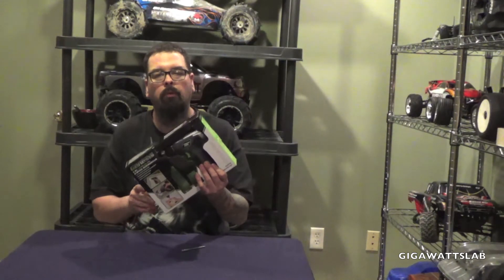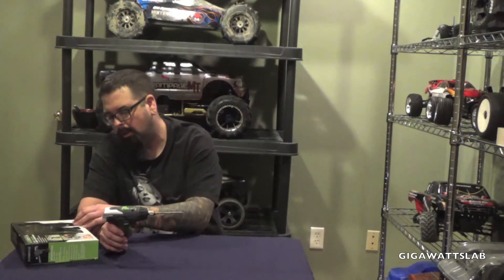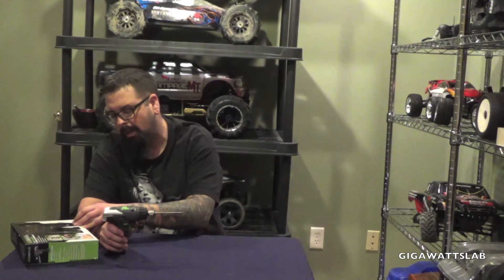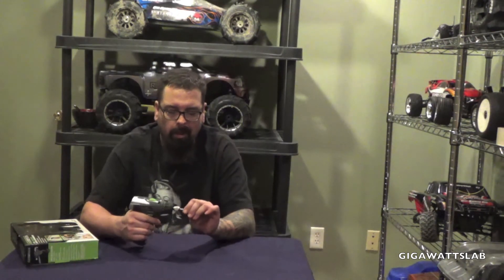BEST 1/4 DRIVER FOR RC EVER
GENESIS 7.2 VOLT Lithium-Ion 2 speed screwdriver